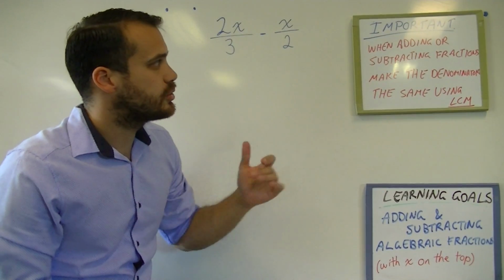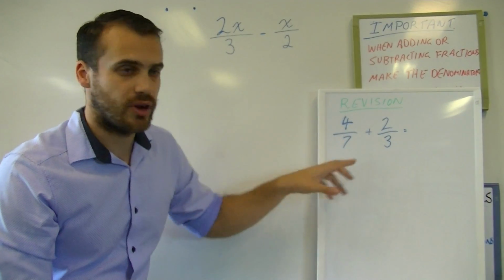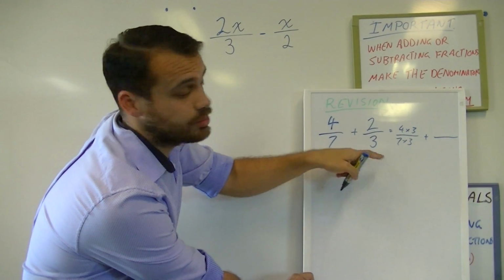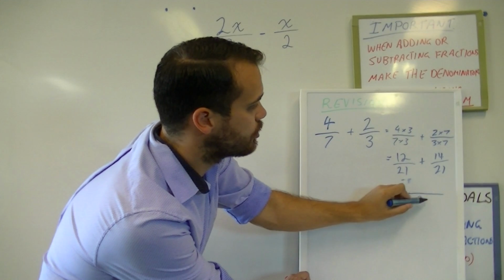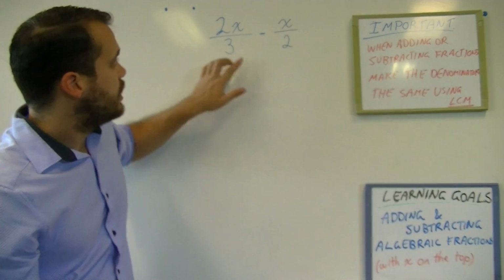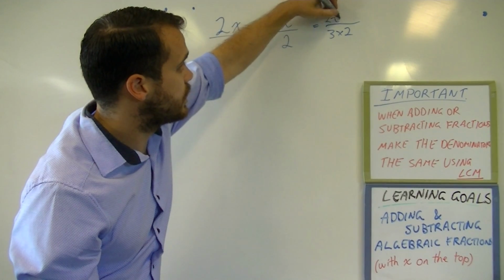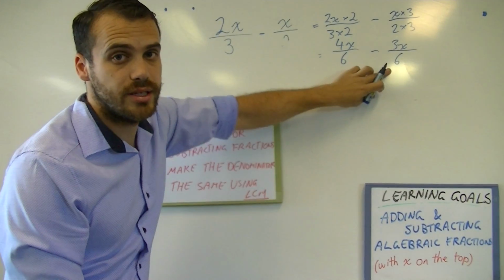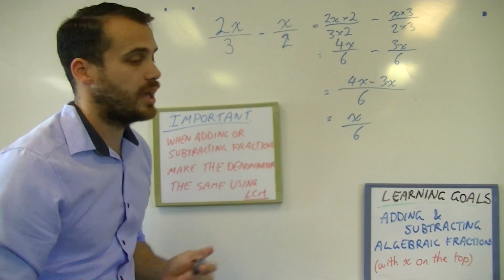Algebraic fraction 1 Adding + subracting 1